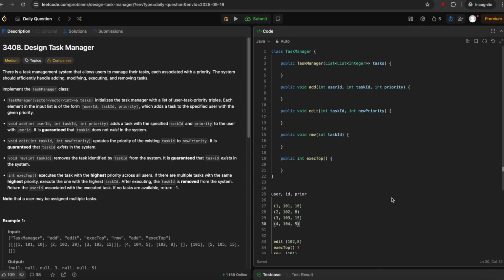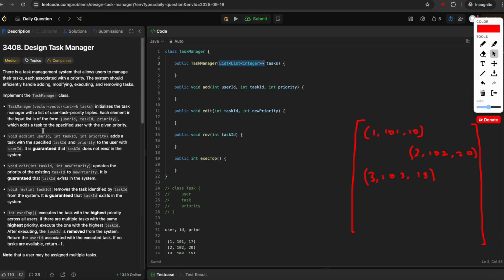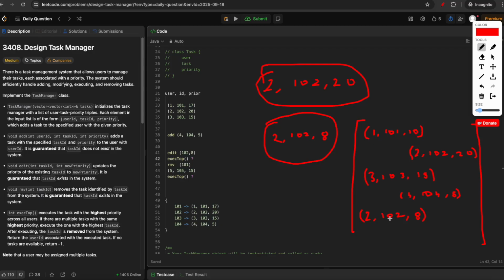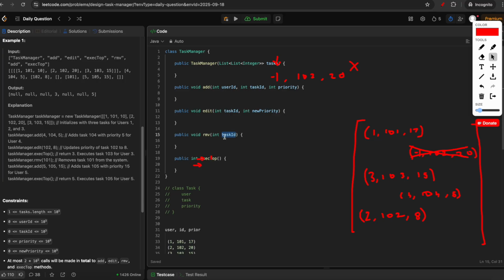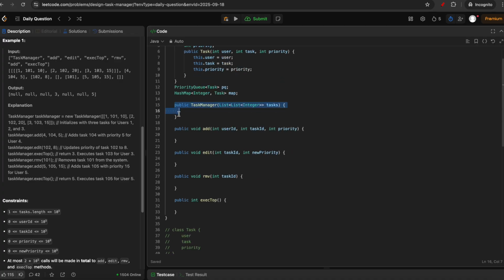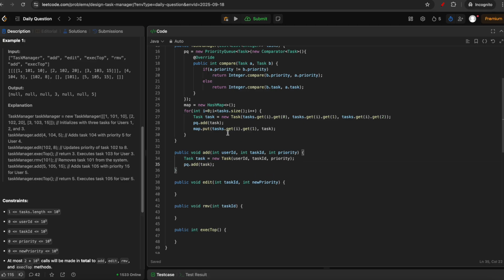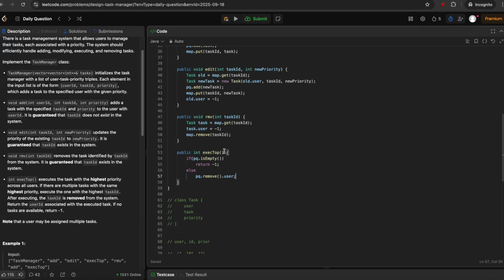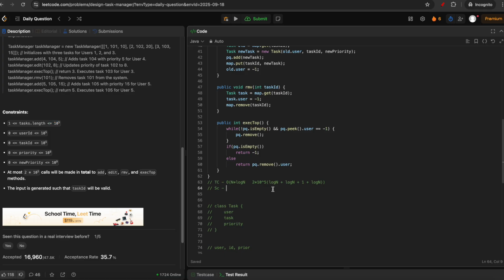LeetCode Daily 3408 | Design Task Manager | Medium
LeetCode Daily Problem 3408 – Design Task Manager (Medium) | Daily Dose of LeetCode

Time complexity - O(N*logN   2*10^5(logN + logN + 1 + logN))

Video Chapters -
00:00 - Problem Statement
02:50 - Approach
13:01 - Code
23:31 - Time and Space Complexity